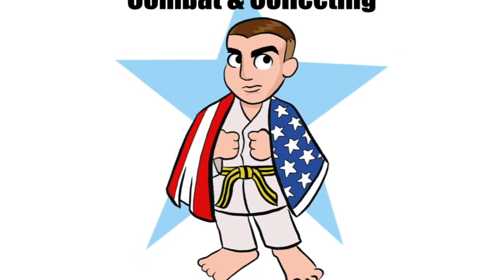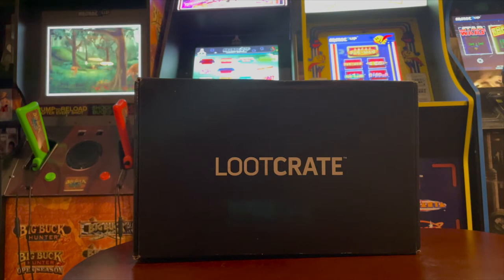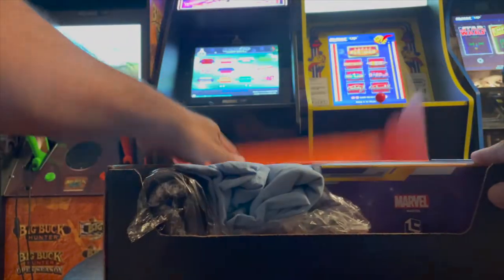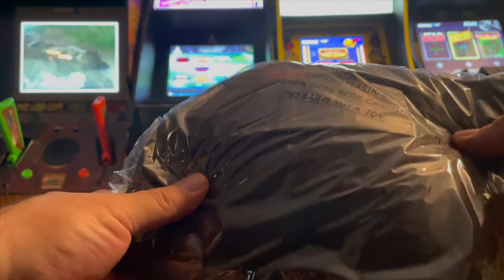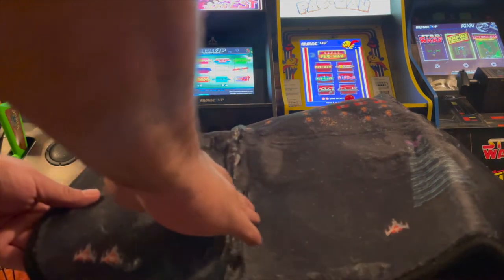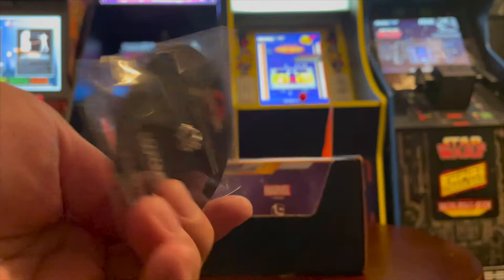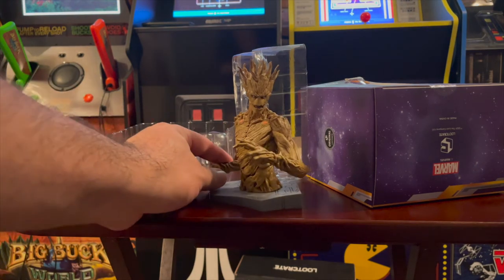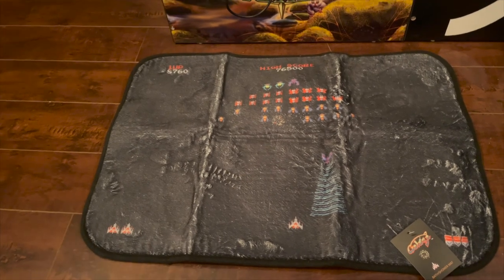Loot Crate October 2021 Unboxing Galaga, Jurassic Park, Guardians of the Galaxy, The Last Air Bender